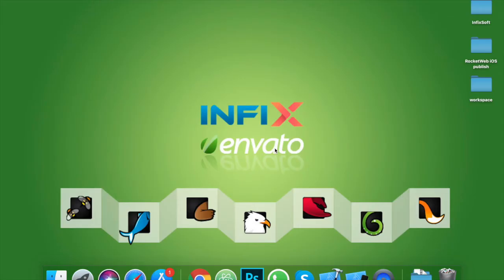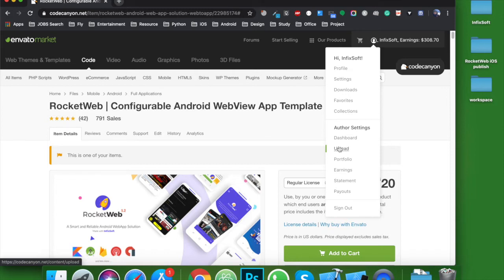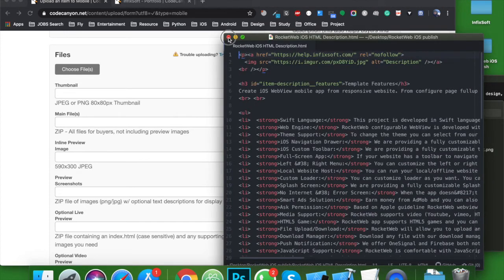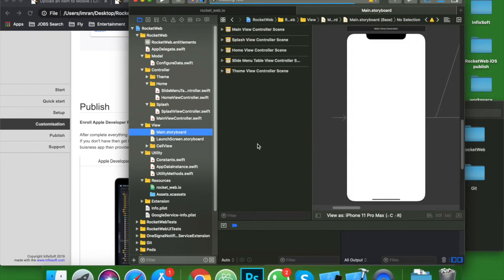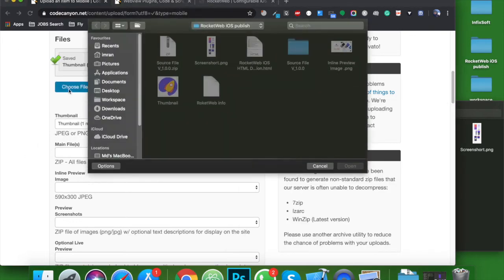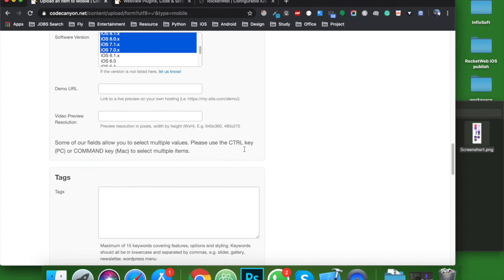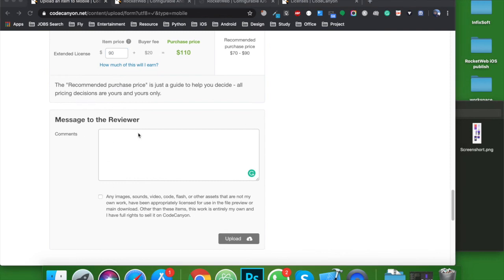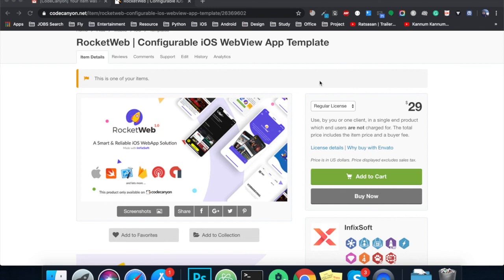[Solution] How to upload product/item on Envato CodeCanyon marketplace?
From this tutorial, you will learn who you can upload a product on the Envato CodeCanyon marketplace. Envato is a worldwide market place where you can buy/sell tech-related products. Watch until the end and upload your product on Envato.